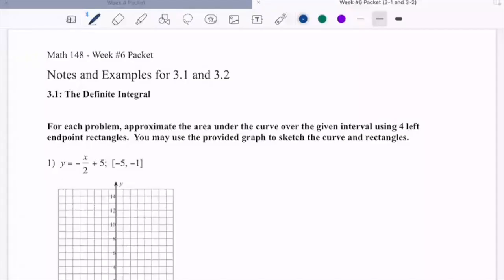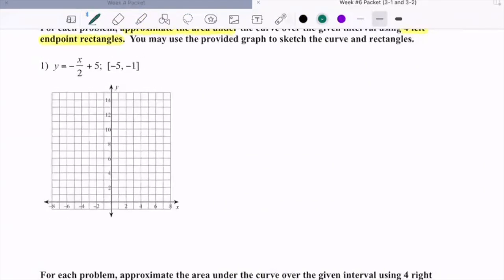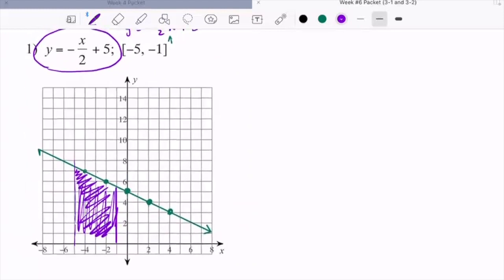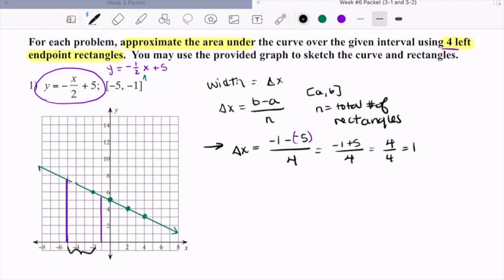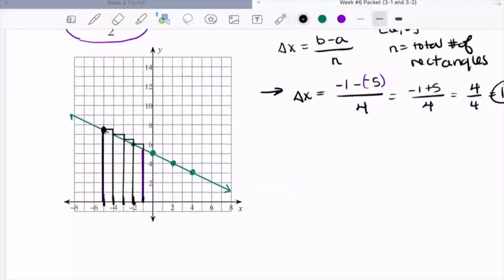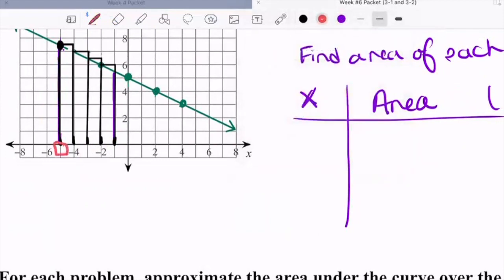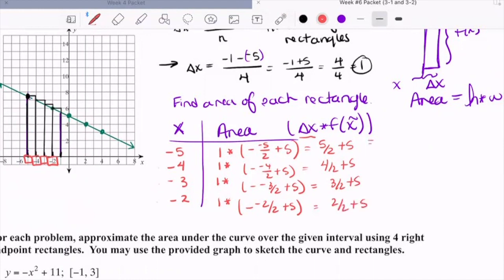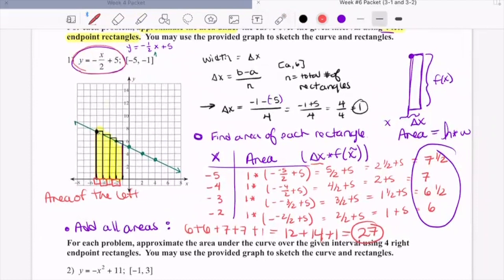3.1: The Definite Integral Part 1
In this video, we work through Example (1) and show how to use rectangles to estimate the area under a curve.